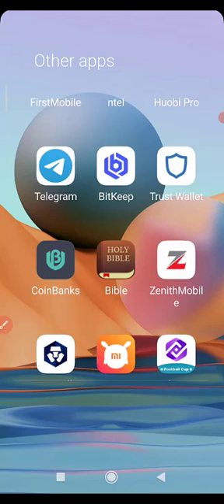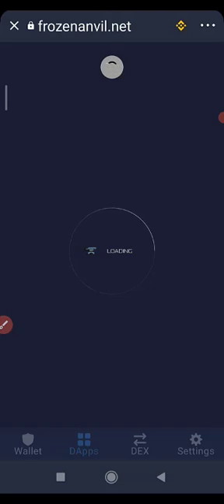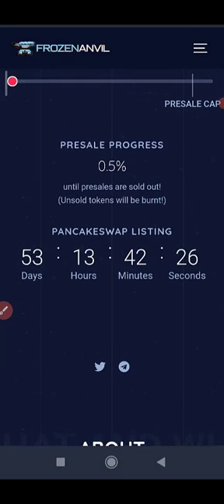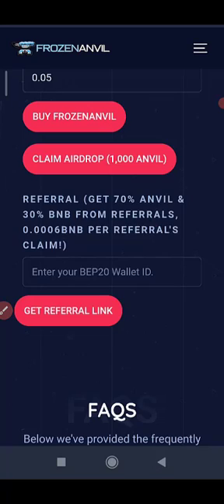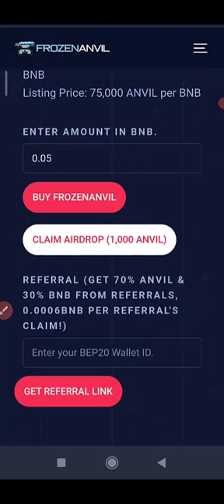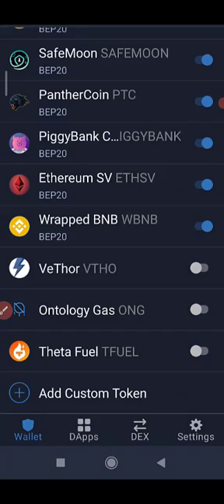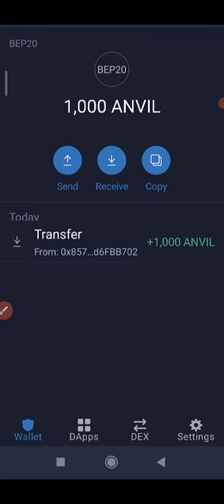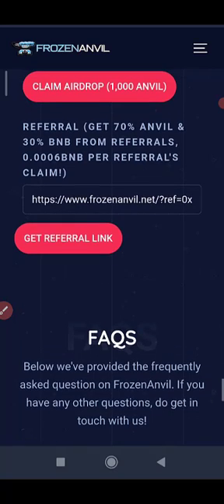How to Claim Free Frozen Anvil Airdrop | Trust Wallet Airdrop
In this Video I will show you How to Claim Free 1,000 Frozen Anvil Airdrop | Trust Wallet Airdrop.

Contract Address:
0x8577e6df4228a7d6e4a93ad63ec324f7d6fbb702